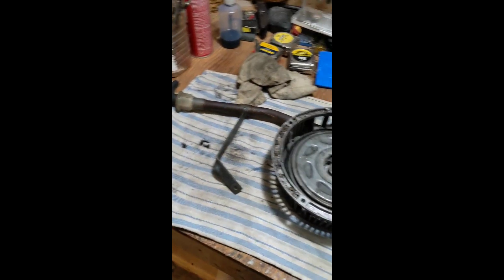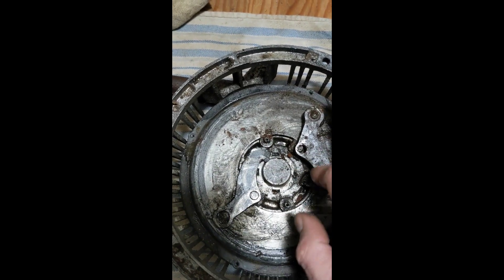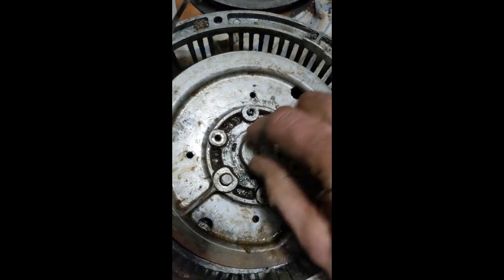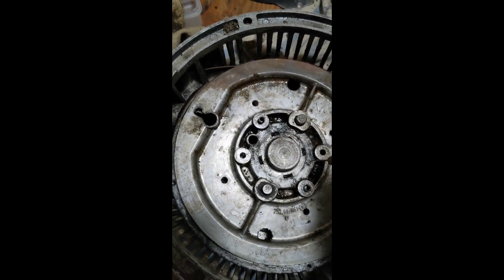Remove starter recoil on JLO L295 (Ski Whiz 300s, 1971)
Taking apart a broken recoil